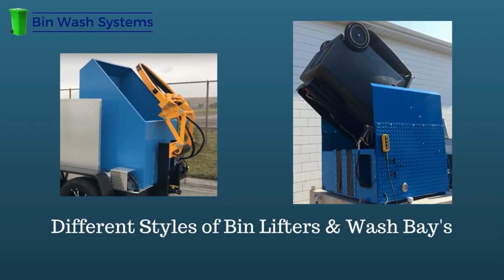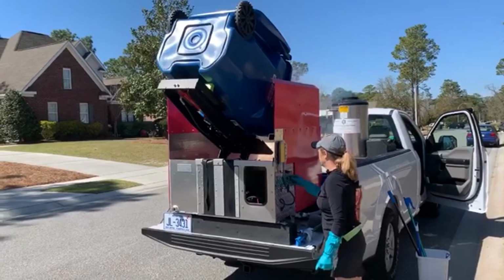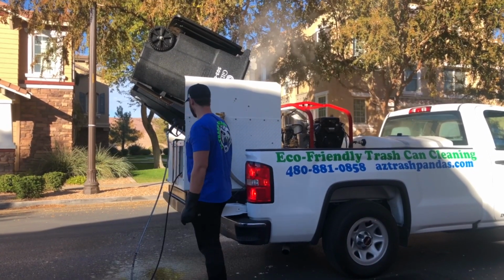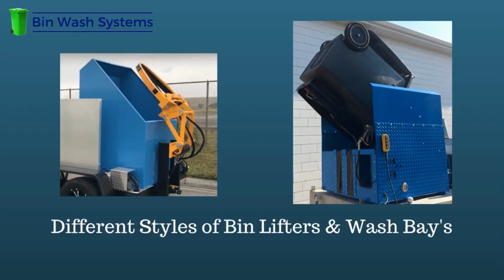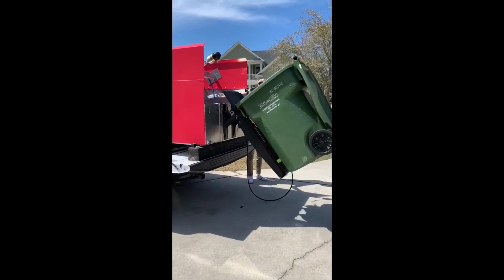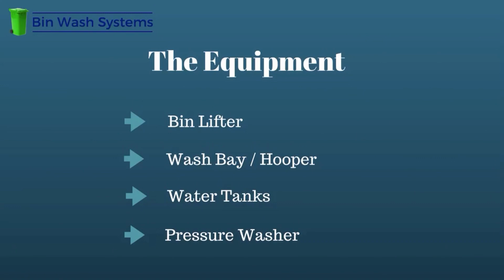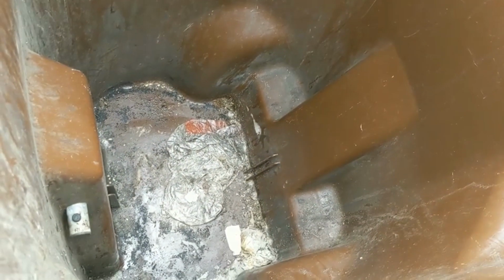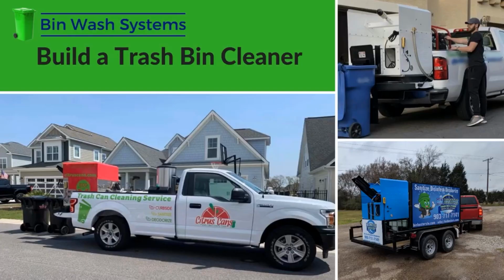Understanding the Equipment in your Bin Cleaning Machine - Build a Trash Bin Cleaner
UNDERSTANDING THE EQUIPMENT IN YOUR BIN CLEANING MACHINE

First, let’s go over the basics of all bin cleaning equipment. Every system regardless of the manufacturer is comprised of four parts. A Bin Lifter, Wash Bay/Hooper,  Water Tank(s) & Pressure Washer.  Every manufacture deals with this equipment differently.

Let’s take a closer look at each part.

Bin Lifter: Most manufactures use a costly and oversized single or double bin lifter that was designed to pick up full garbage bins and empty them. These grabbers were designed for use on garbage trucks, that’s why they are large and expensive.

At Bin Wash Systems, we build a compact custom engineered trash bin lifter designed to lift empty trash bins quickly and efficiently.  We build a custom hydraulic bin lifter that is built for the job.  Using equipment that is specifically designed for the job it will be doing keeps costs way down compared to the other way.

Wash Bay / Hooper: Because a wash bay is large does not mean its efficient. A larger wash bay does not do anything other than add more material that you’re paying for. A wash bay is designed to capture any water and items that come out of the bins as they are being cleaned during the wash cycle. We build a wash bay that is optimally sized to do this in a compact and efficient manner.

Pressure Washer: They come in all sizes and configurations, bigger is not always better. More GPM does not mean better performance or efficiency. A higher GPM means the more water you are using during the cleaning of a bin therefore the more water you must have on hand throughout the day. 5 GPM is an ideal GPM along with a hot water system. This will help you manage your water capacity as efficiently as possible and provide you with effective cleaning power.

Water Tanks: You must decide whether you will reuse your water or not. Some manufacturers will tell you the only way to go is with 2 tanks one for fresh water and another for waste water, others will tell you to use 1 water tank and to reuse the water.  The truth is that both ways work just fine. it’s just a matter of your preference and what kind of set up you want to build. All sizes and shapes of water tanks are available to meet your needs.

THE PERFECT SET UP IS…

Ultimately, the perfect set up will be different for everyone. As we always say the most important thing is to get started! Get yourself up and running so you can start to secure the territory you’ve got your eye on. The trash bin cleaning industry is still new and the growth potential is big. It won’t be this way forever but now is the best time to start. What really makes your business successful is not your equipment, it’s you!